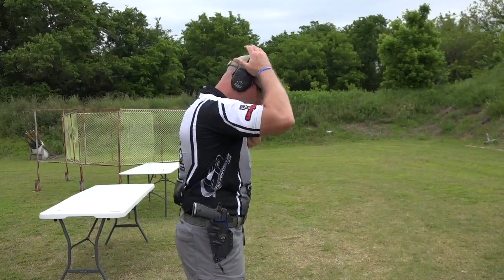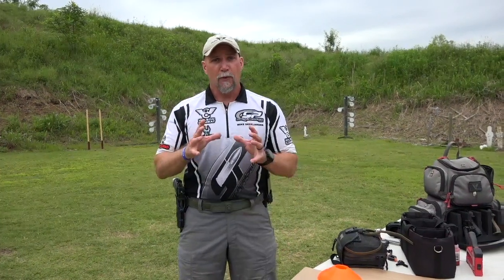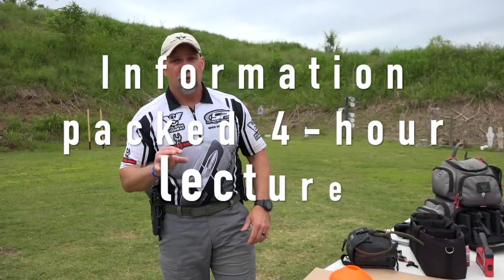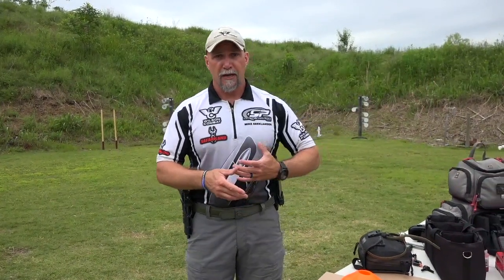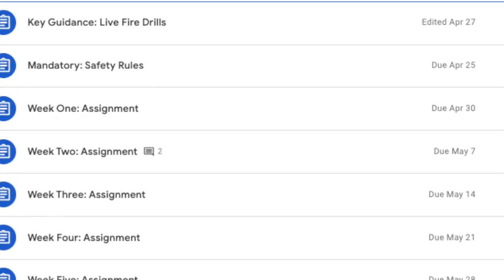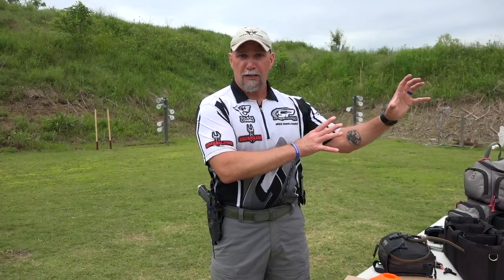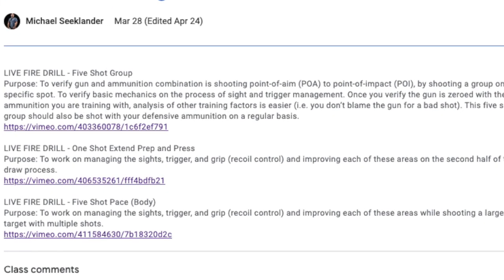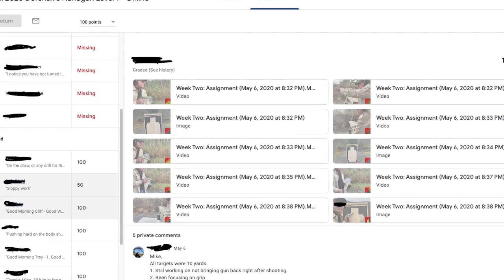Introduction to Competition Handgun Online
In this video, you'll learn the difference between our Competition Handgun ON RANGE course and the Competition Handgun ONLINE course.